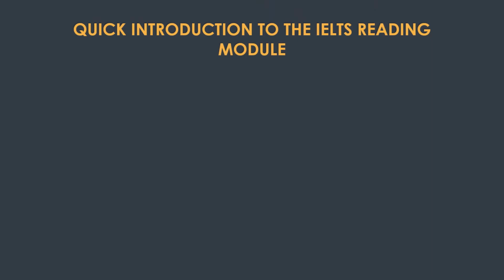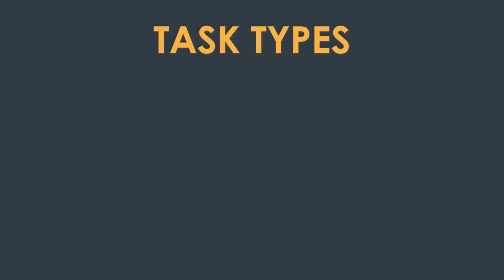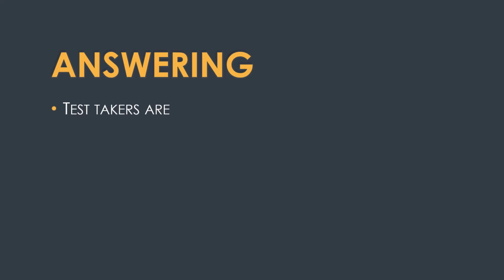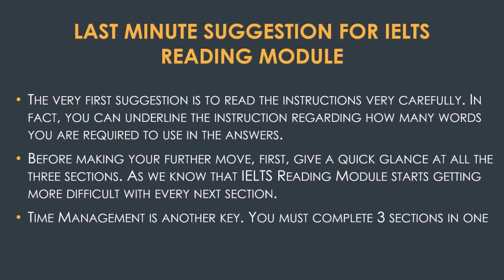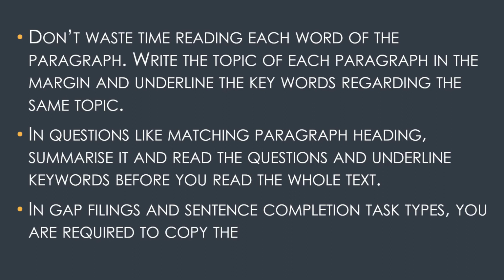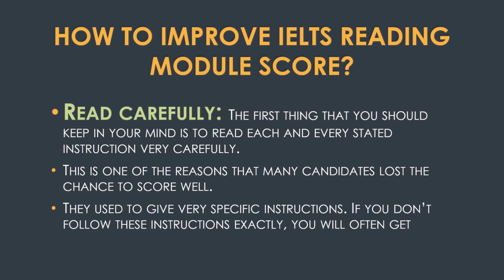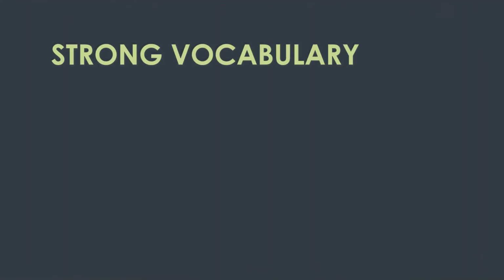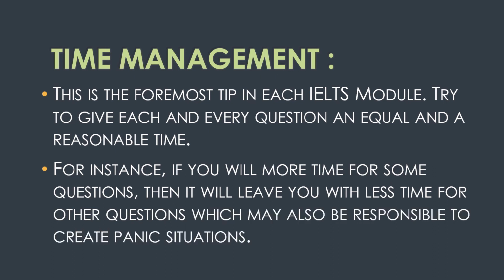Last minute suggestion for IELTS Reading Module- 2021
Last minute suggestion for IELTS Reading Module
Last minutes suggestion for ielts exam
Ielts reading top tips
Last minutes ielts reading top tips